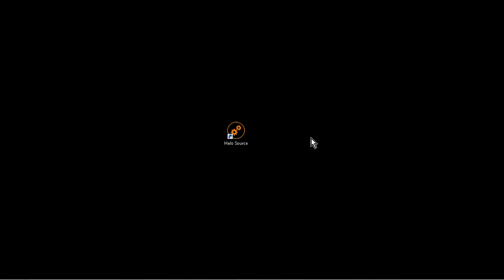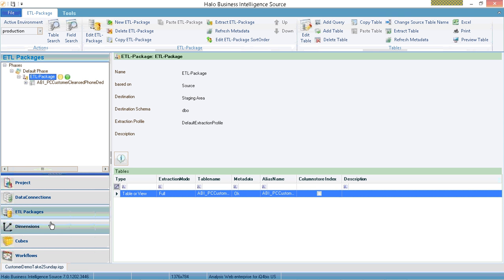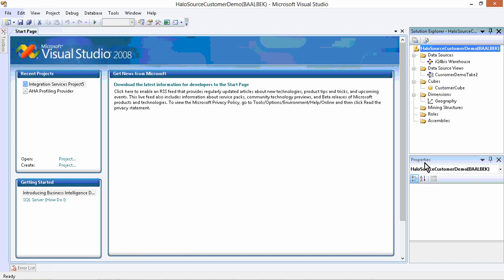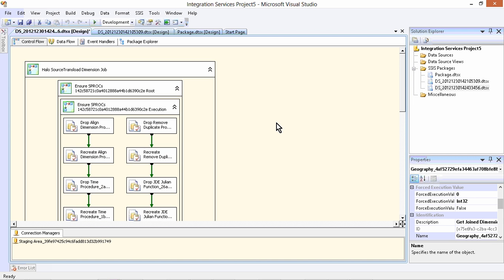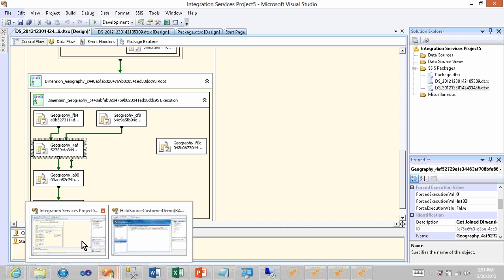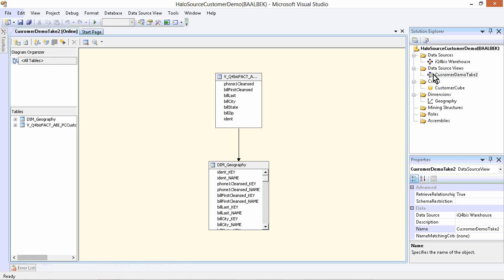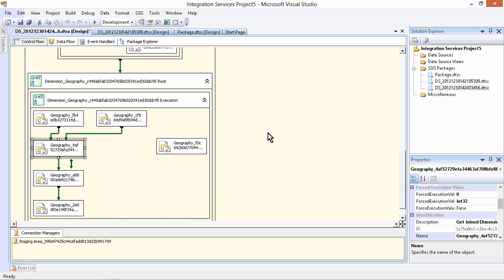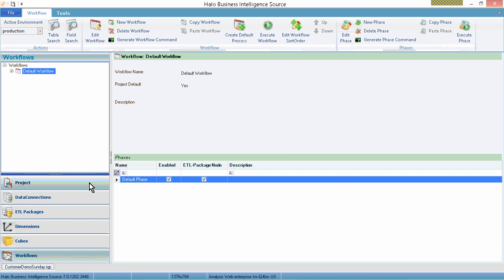Halo Source Conceptua Demo The Code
This is part 2 of a video series comparing and contracting the Halo Source Unified IDE for developing Microsoft BI Stack applications. This video explains the code (SSIS and SSAS) that is generated under the covers via metadata.